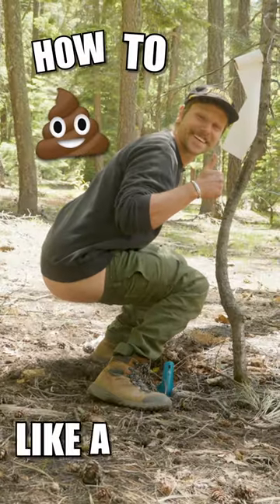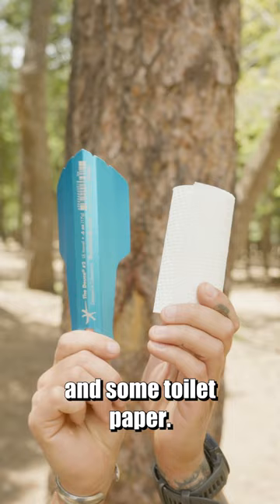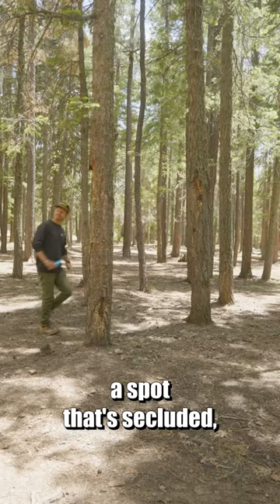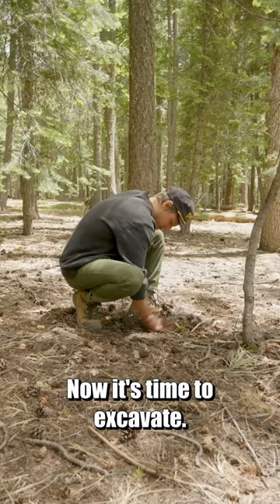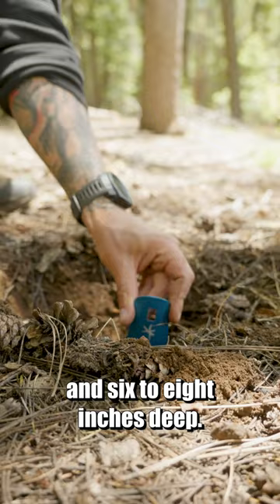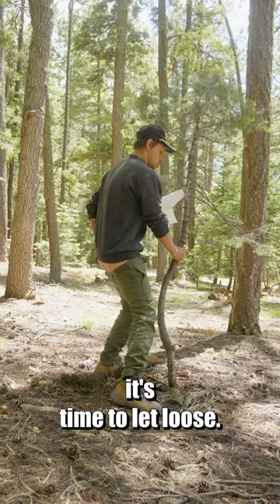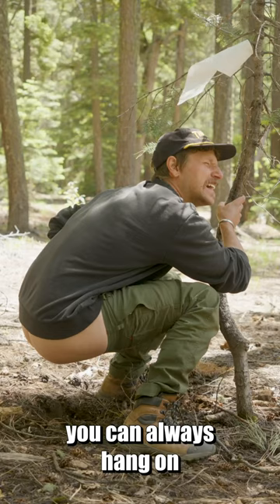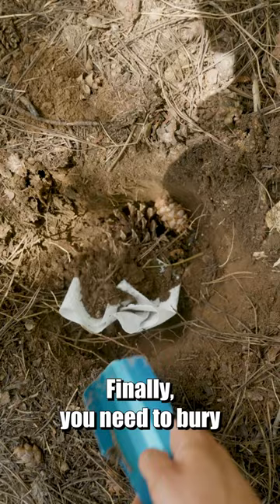How to Poop in the Wild Like an Adult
Ben here to teach you all about pooping in the wild, as a responsible adult who doesnt leave soiled toilet paper blowing through the forest, ready to latch onto unsuspecting hikers at any moment. This is the right way, the eco-friendly way, the only way. Sure, sure, there are emergencies, when there's little time for planning and proper execution. But do your best while you're out hiking, camping, or just adventuring around in the wild to leave no trace, like good ol' Smokey says. Or was that something else?

Anyway, enjoy! And please note, though our video and editing skills are TOP NOTCH, no actual feces were used in the making of this highly educational short film.